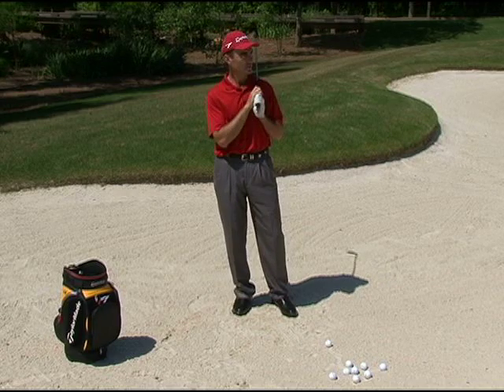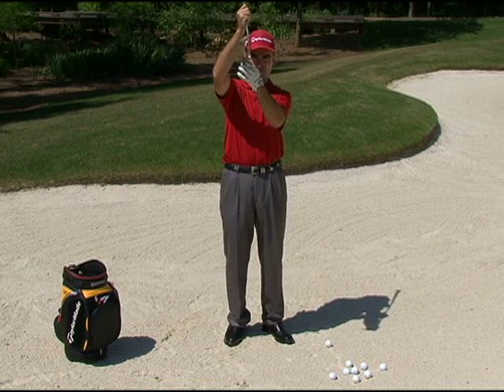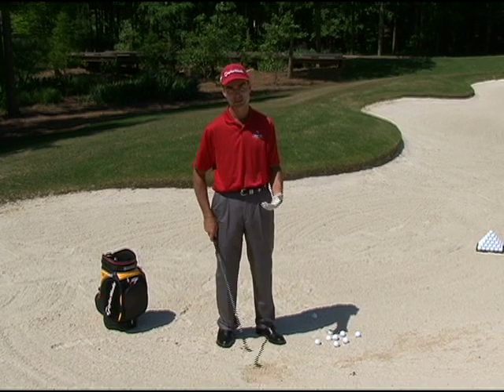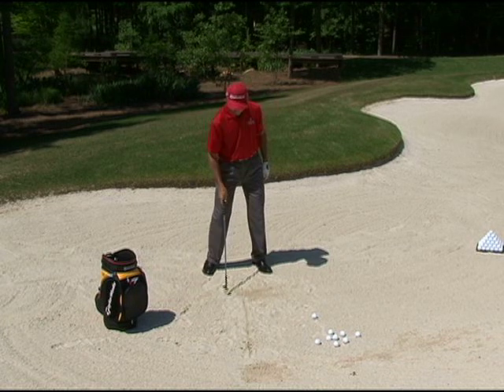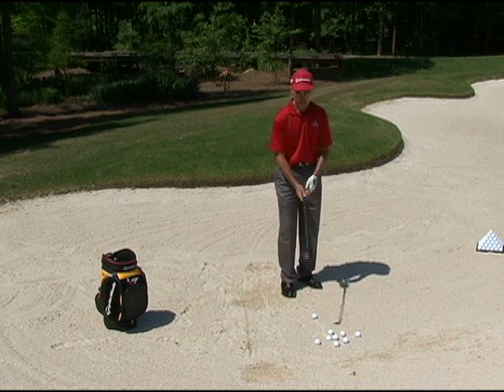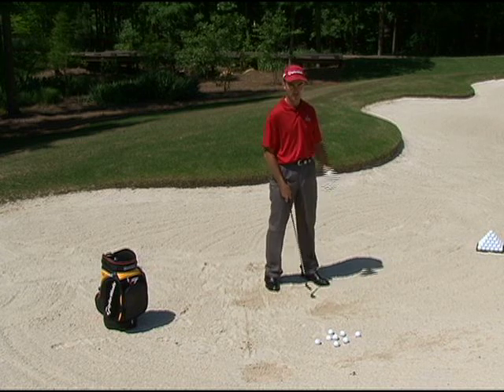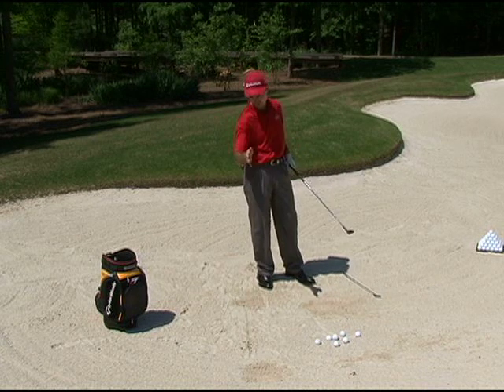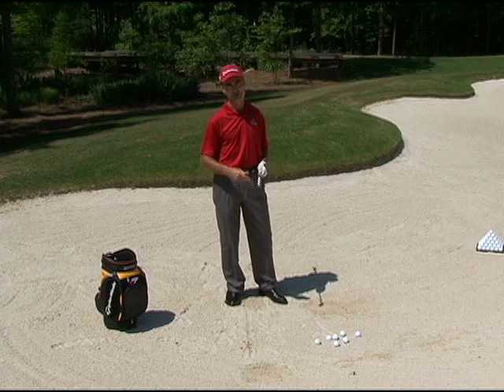Golf Tip: Golfs' Ultimate Bunker Tip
In this golf tip. Golf Magazine Top 100 Instructor Charlie King, shows you a couple of ideas and drills to help you escape from bunkers.
Getting out of the sand can be very difficult without and understanding of some basic principles. Let Charlie King get you out the Bunker.